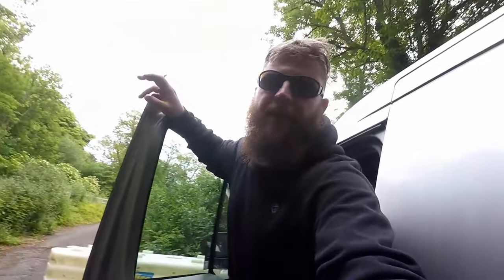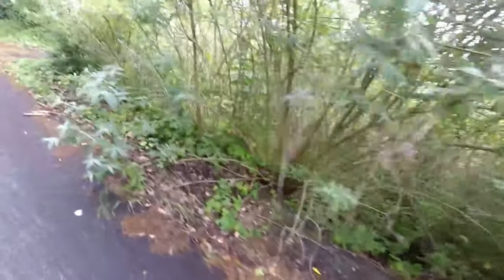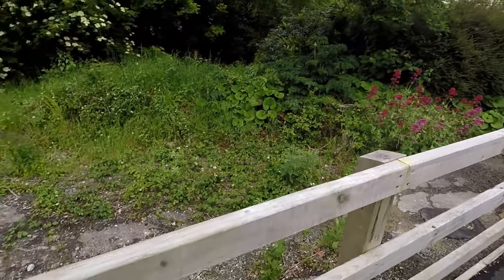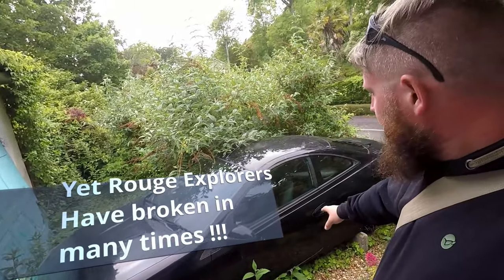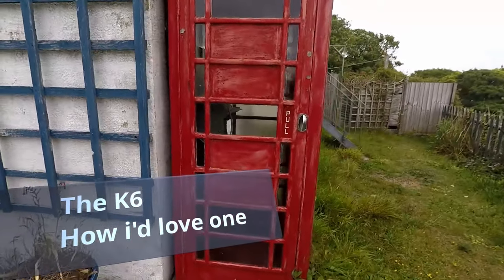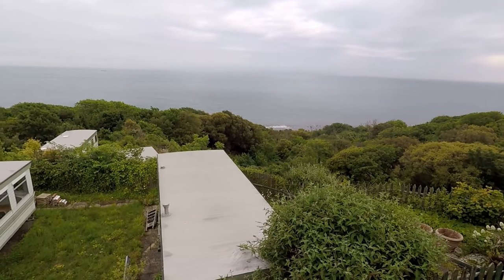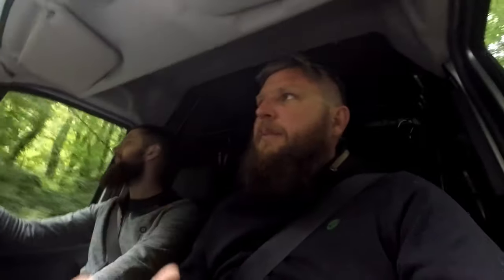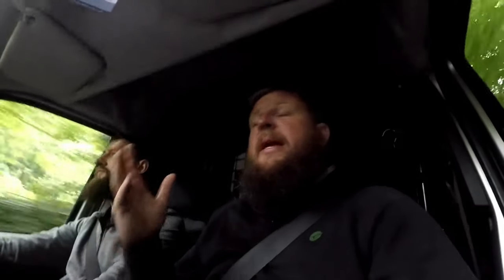IOW june 2019 part 3, Lost Roads and Hotels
Hey tubers, pt 3 in our series of vids from the isle of wight, today is not the best explores but goes to show we never break in, only walk in if access allows,

never break in, that's wrong on so many levels being nosey and exploring is only human nature, but  breaking and entry is against the law,

Instagram "Mintysgt"